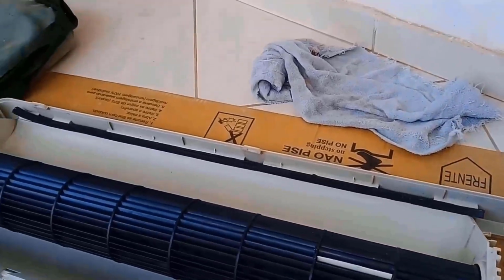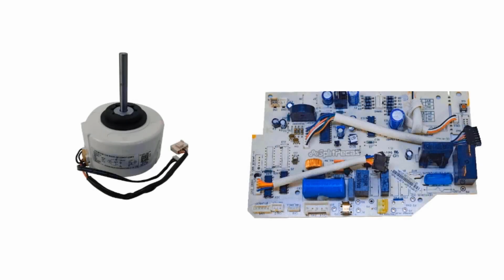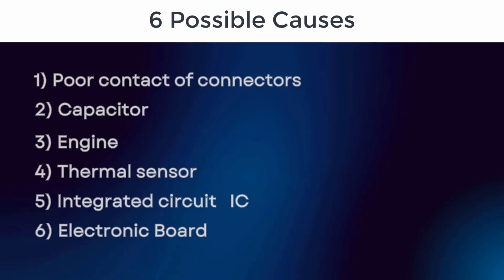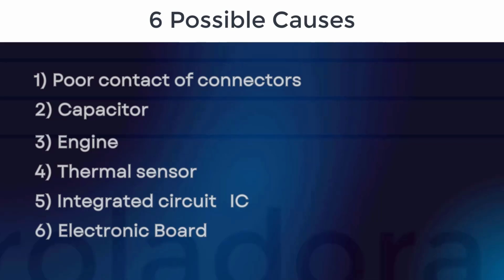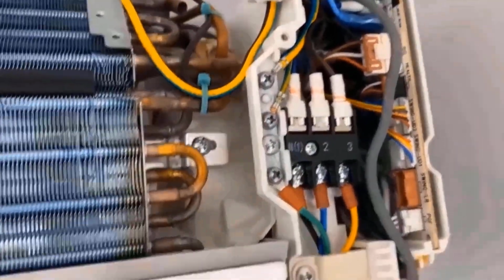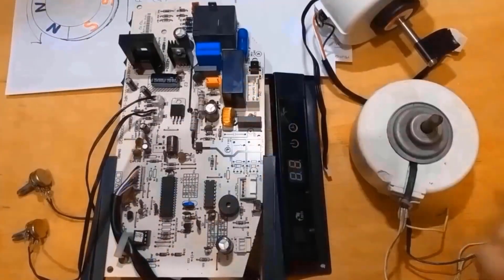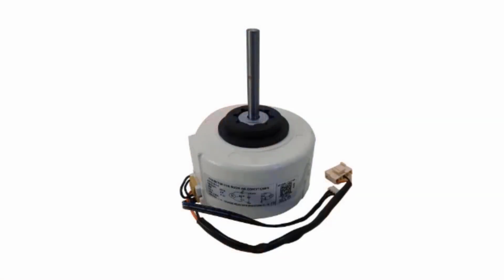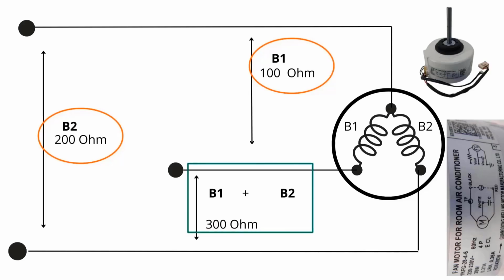Air Conditioner Voltas - Error E3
In this video " Air Conditioner Voltas -  Error E3", you will know what this E3 error means and how to resolve it.